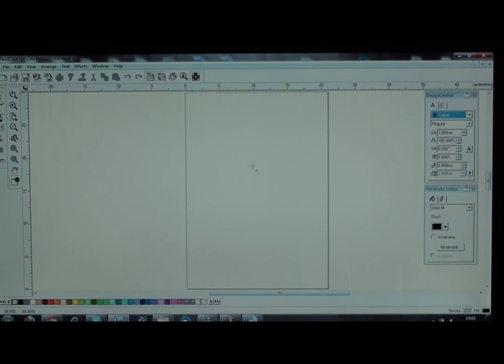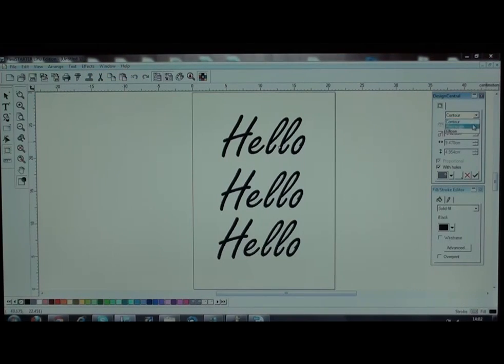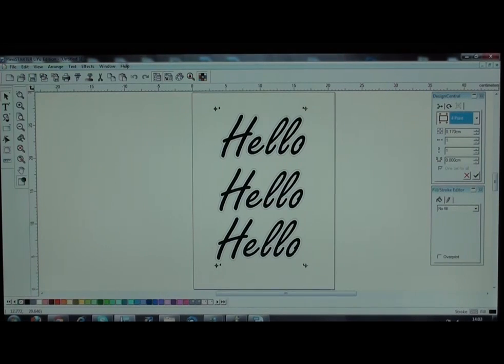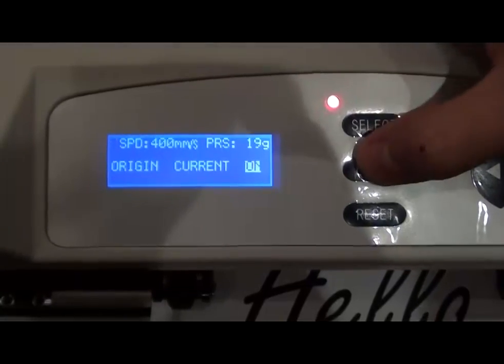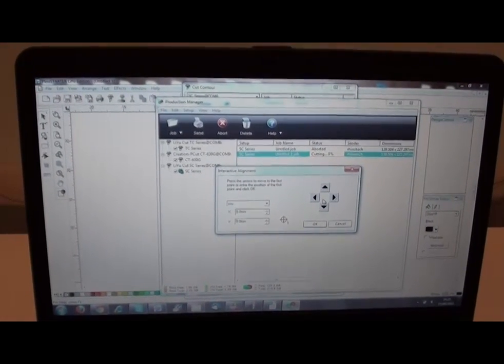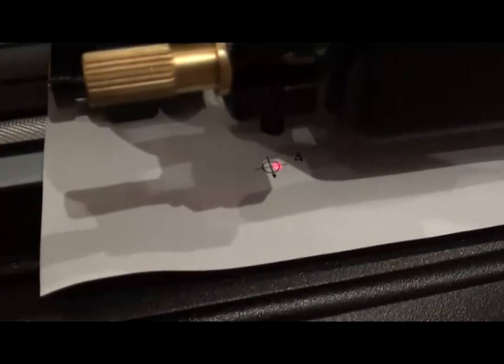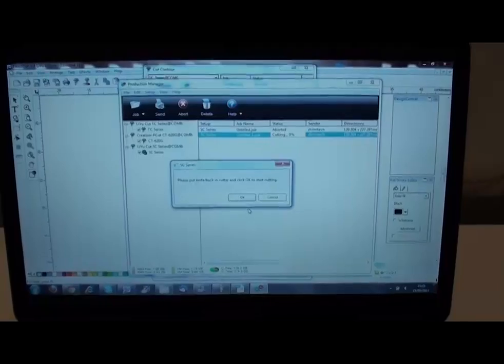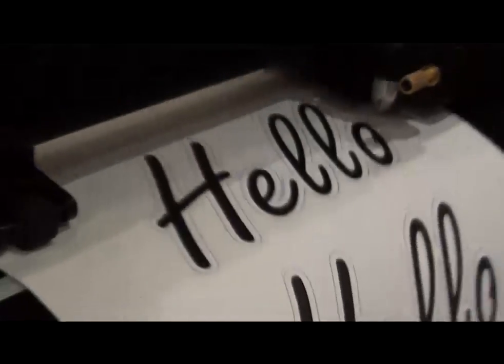HOW TO USE CONTOUR CUTTING WITH FLEXI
This video demonstrates how contour cutting using Flexi 8 (software) can be achieved.